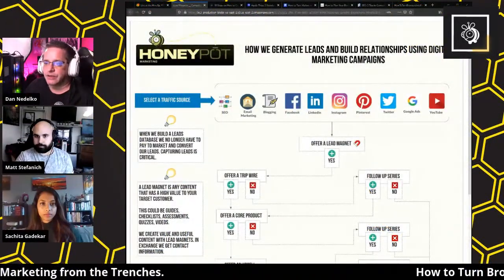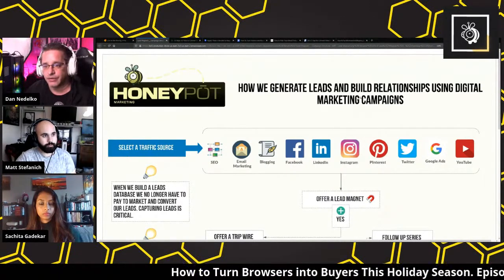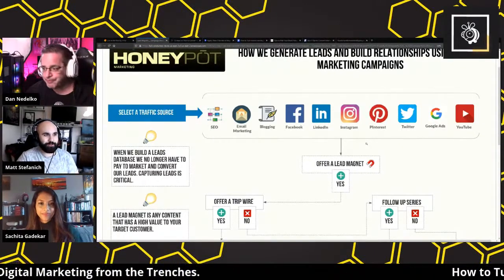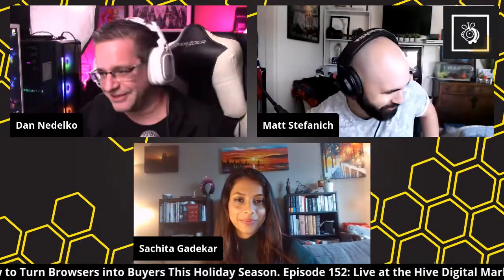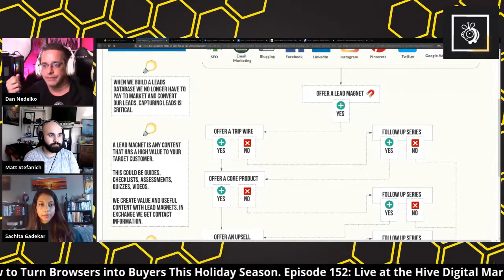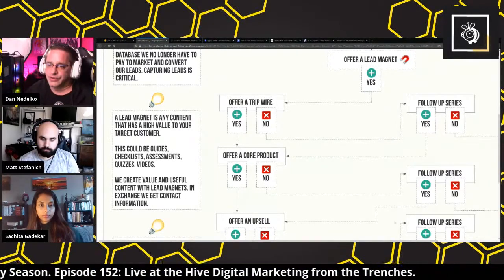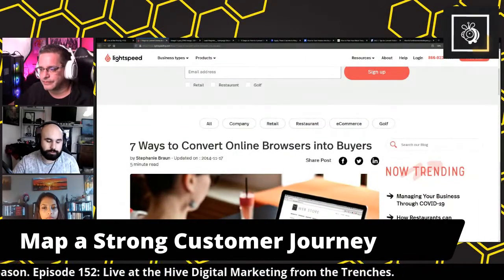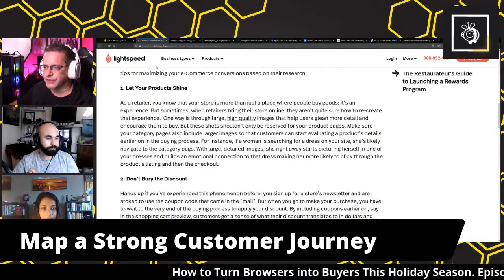How to Turn Browsers Into Buyers This Holiday Season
This week we're taking a look at how to turn browsers into buyers this holiday season. With so many of us opting to shop online this year, it's shaping up to be a different type of shopping season. Dan and the Bees have some great tips for eCommerce, attracting new customers and increasing online sales that will help you end the year strong.

This week we answer:

What is a tripwire in marketing?
What is a lead magnet?
How to build brand awareness online?
How to increase traffic conversions?
How to convert visitors into customers?
What is a customer journey?
how to map out a customer journey
Where do I find quality leads?
How to attract qualified leads?

Timestamps

2:17 How to generate brand awareness through digital marketing campaigns
2:54 Step 1: selecting your traffic source
4:53 Step 2: offer a lead magnet
6:32 Step 3: offer a tripwire
9:25 Using emails to develop a relationship with your leads
9:50 what to do if your first offer email fails
11:00 Always have an upsell
14:38 Final Step: create a return path
17:09 Storytelling is your most effective tool
17:53 Understand your customer on a personal level
21:35 Why is understanding your audience important
22:09 Mapping a strong customer journey
24:10 Plan what their journey is going to include
26:07 Customer journeys are NOT linear
27:22 Create social and search campaigns to capture leads
34:55 Double down on your local community
36:53 use contests to capture leads
38:46 Build and nurture your email lists
39:50 Leverage FOMO
42:45 Keep it simple; people like simple
44:26 Implement Engagement Tools